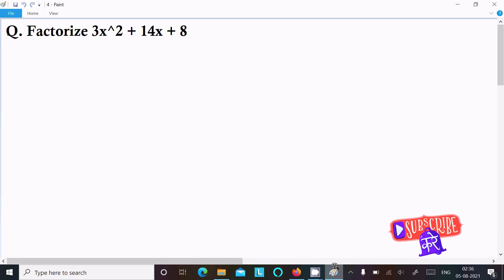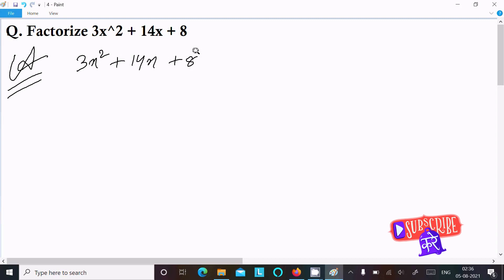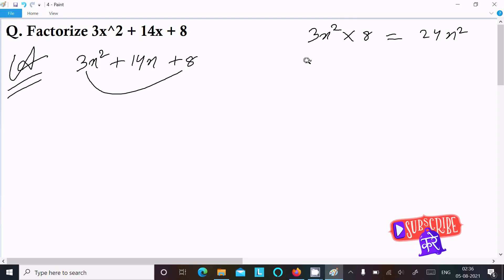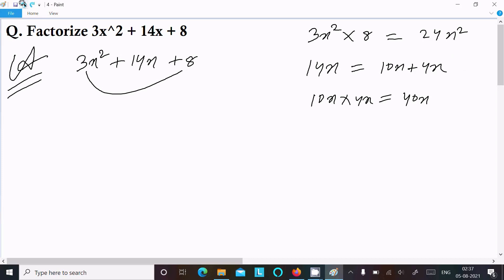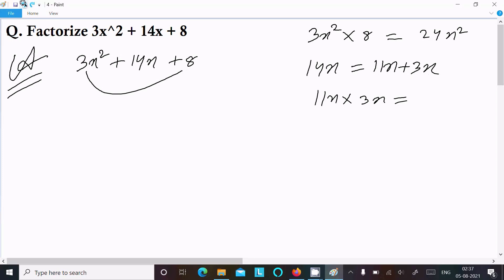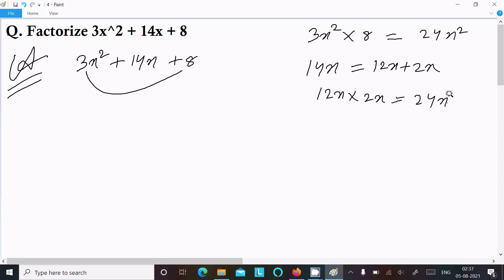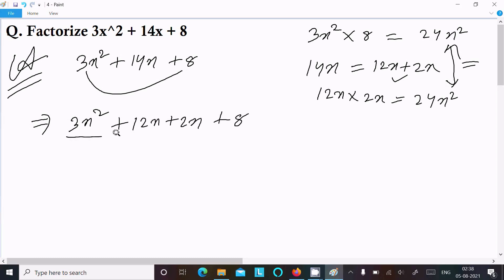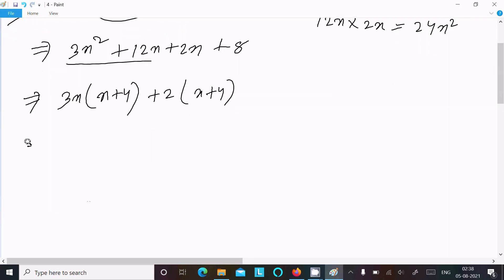Factorize 3x² - 14x + 8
3x² - 14x + 8
Factorize 3x^2 - 14x + 8
Factorise 3x² - 14x + 8
3x square - 14x + 8 factorise the question